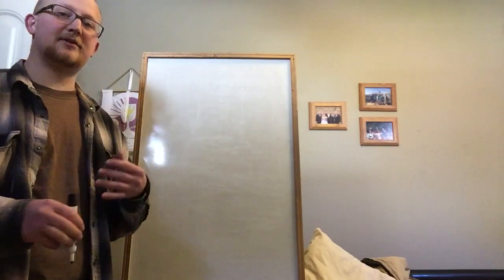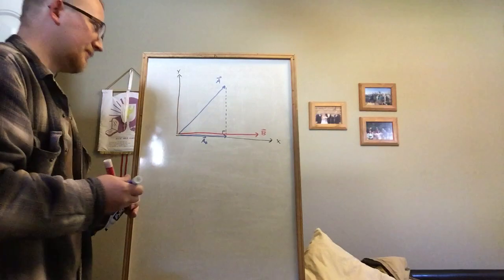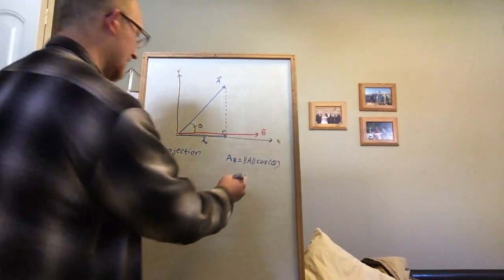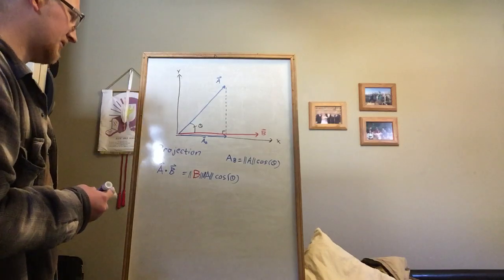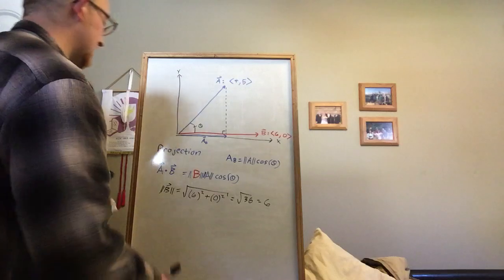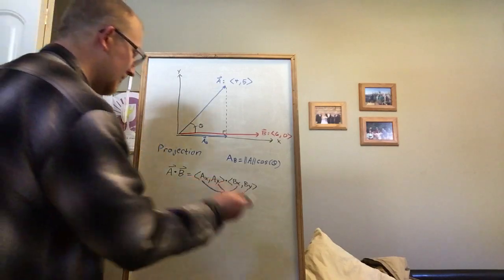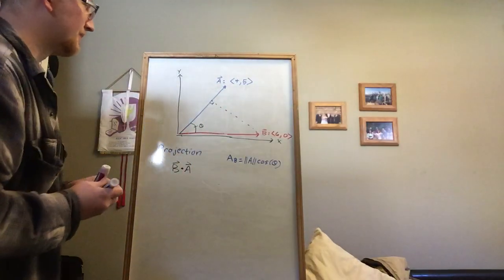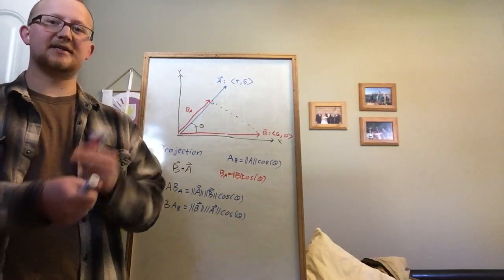Dot products and projections (video 3)